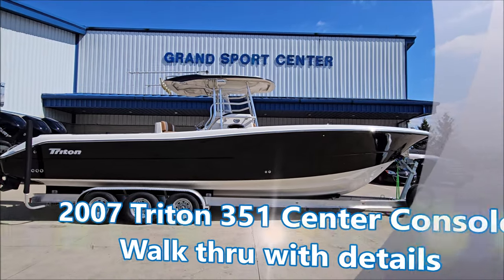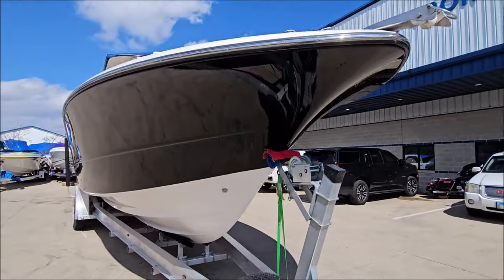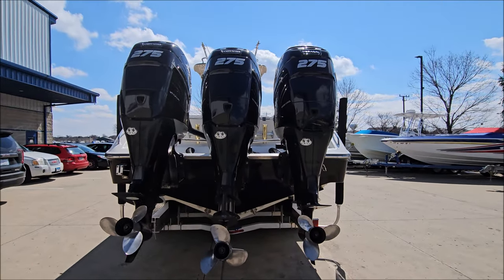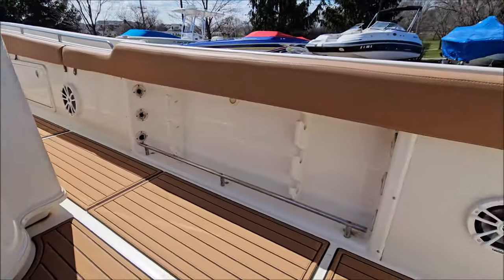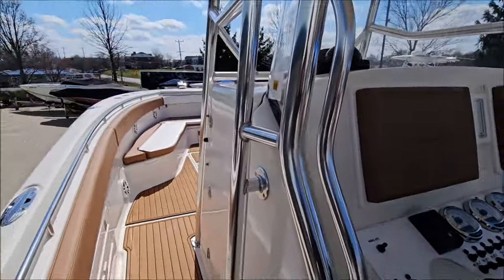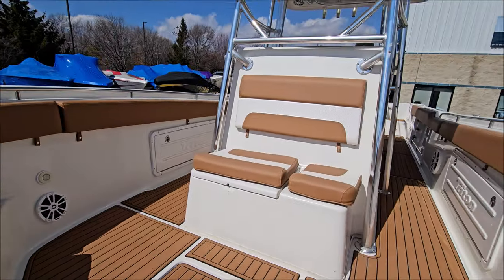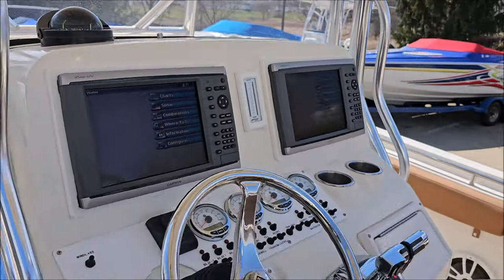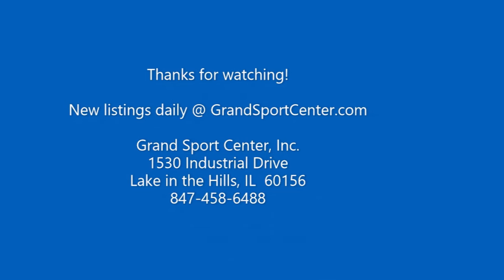2007 Triton 351 Center Console walk-thru, triple 275 engines, spacious open bow with hardtop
Today we walk through a 2007 Triton 351 Center Console, huge open bow design with hardtop and triple 275 engines.

Listed for sale April of 2024 @ grandsportcenter.com

Full listing details: 2007 Triton 351 CC

Sale Price:$149,995.00 Original Price:$169,995.00

Huge center console with open bow layout, deep step down enclosed head with pump out potty, triple Mercury 275 Verado engines.  Full serviced with fresh oils and approx. 600 hours.

Hardtop design with spreader lights and speakers.  Infinity Audio speakers and subwoofers throughout with Fusion Bluetooth receiver.

Bow to stern SeaDek non-slip flooring, huge cockpit layout with fold away rear bench seat.

Plenty of rod holders around the boat, with side wall rod storage and in floor storage lockers.

Batteries and battery switches under driver's seating area.

Mercury DTS controls, Smartcraft equipped tachometers, and two large Garmin GPSmap 6212 chartplotters at the helm.

Open bow seating area with removable cushions, center seat in front of helm with removable cushions.  Bow storage lockers, and availability to mount a windlass anchor.

Trailer available at additional cost - 2020 Bad 2D Bone aluminum triple axle trailer with spare.

 - National Transport and Financing available!